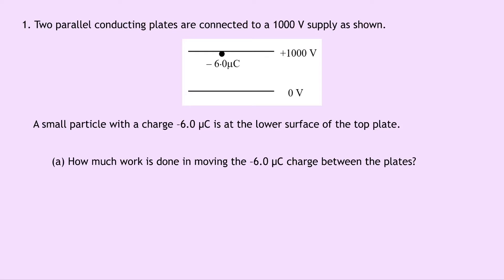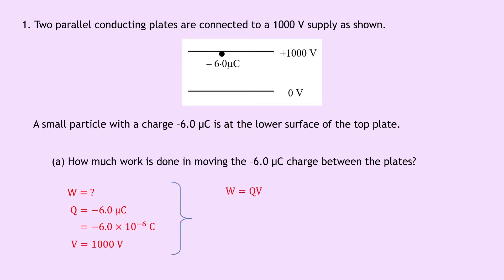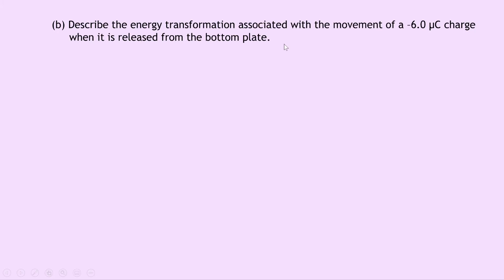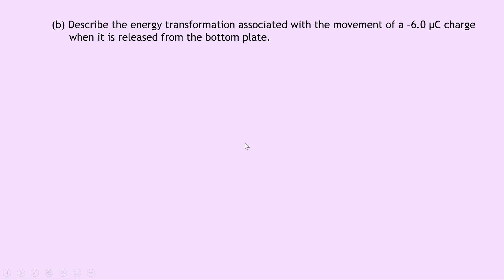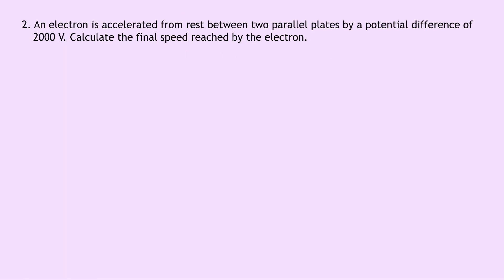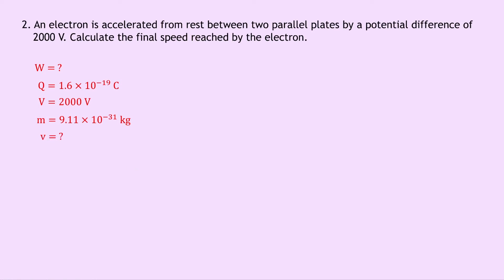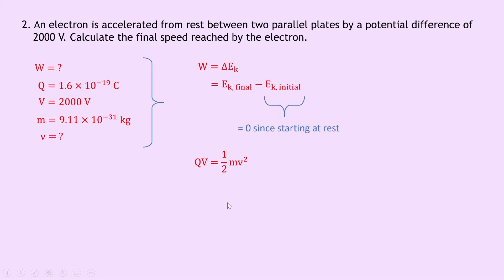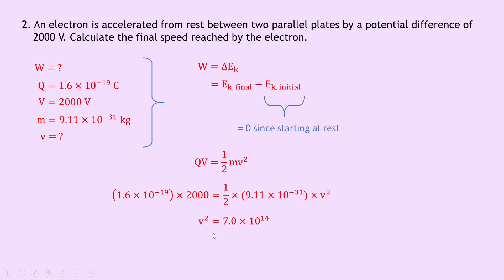AH Physics | Electromagnetism | Charge Moving Parallel to an Electric Field | WORKED EXAMPLES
In this video, I go over some worked examples showing you how to answer questions involving charge moving parallel to an electric field from the Electromagnetism topic in the Advanced Higher Physics course. In particular, we look at how to calculate the work done on a charge that is moving in an electric field, as well as how to calculate the final speed of a charged particle in the electric field.